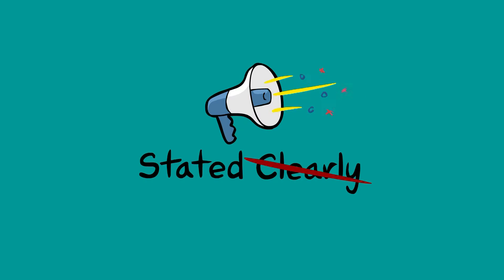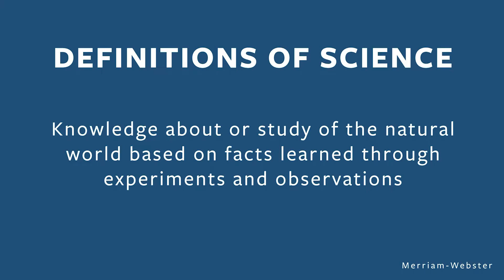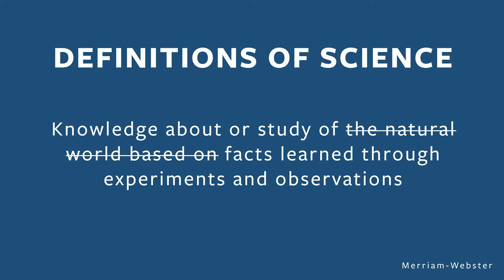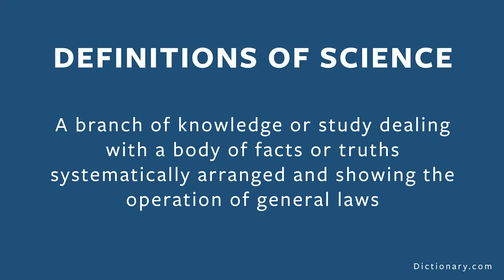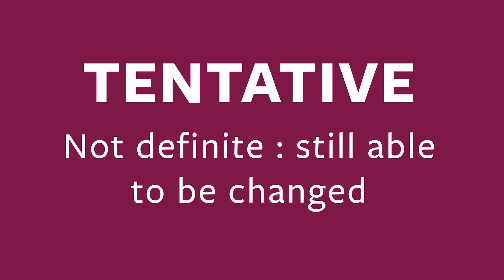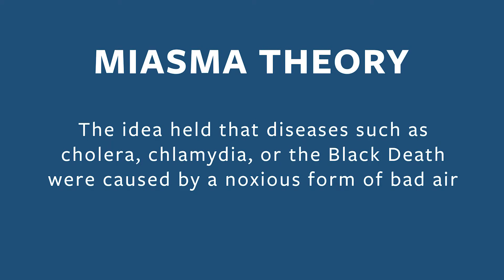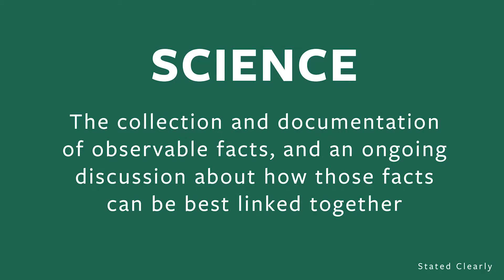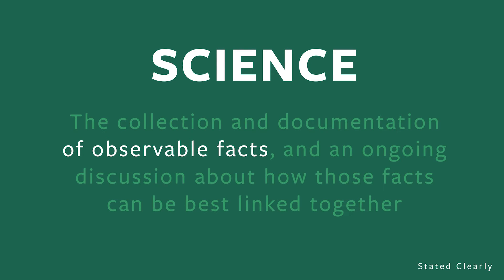Finding a Cleaner Definition for Science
Here I present a definition for science that I've written and plan to use in an upcoming series of animations for Stated Clearly. Let me know what you think of my definition in the comments. How would you define science if it were up to you?